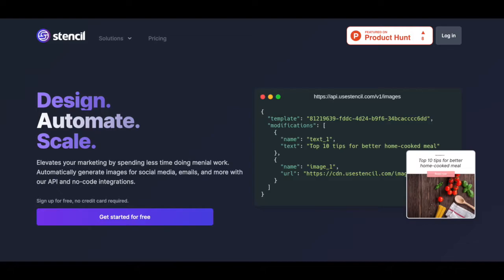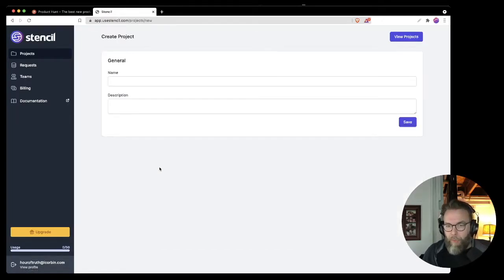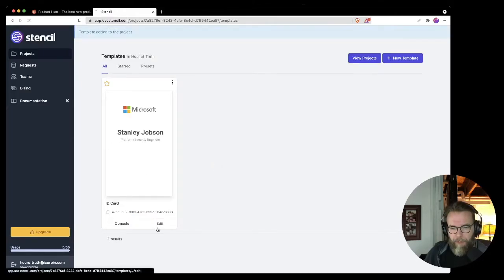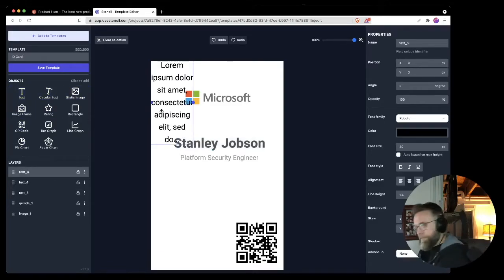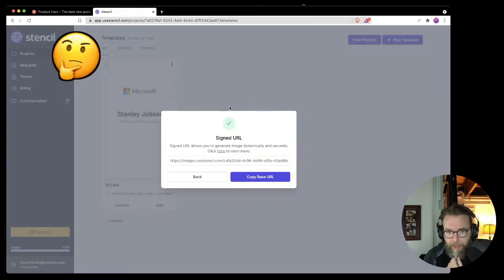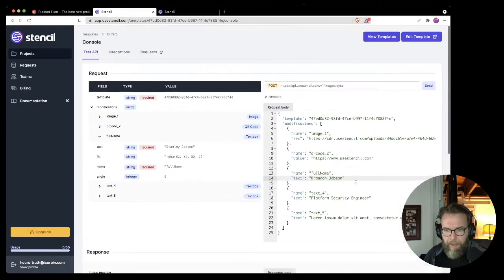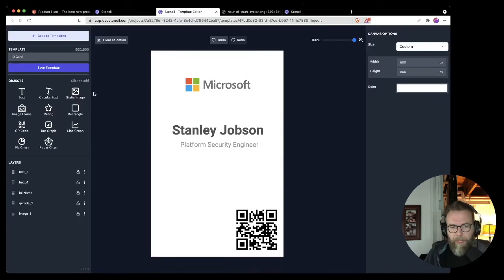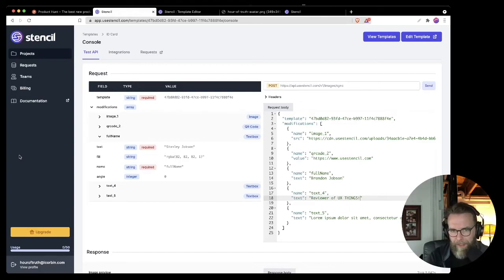Eps 6. Stencil - Creating dynamic images with an API - First Time UX Review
Stencil allows you to generate dynamic images by interacting with the platform through an API. You create a template and then modify the content of that template by altering the attributes of the API call that was used to create it.